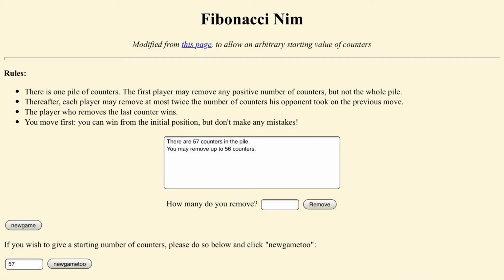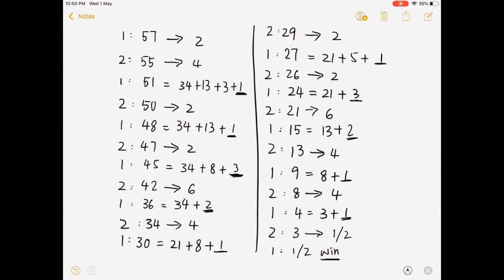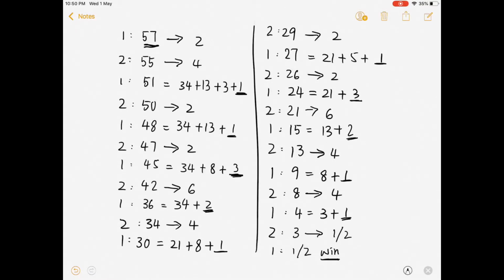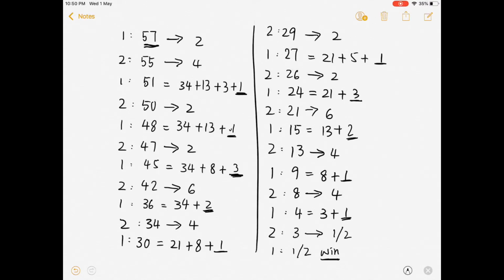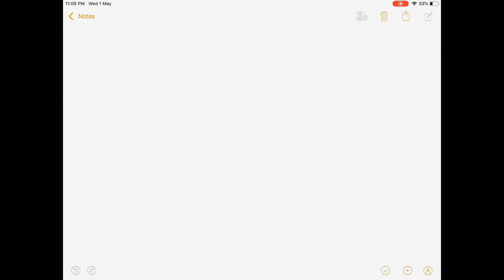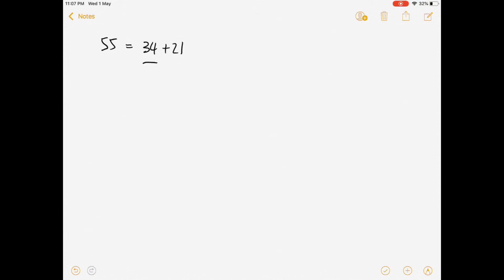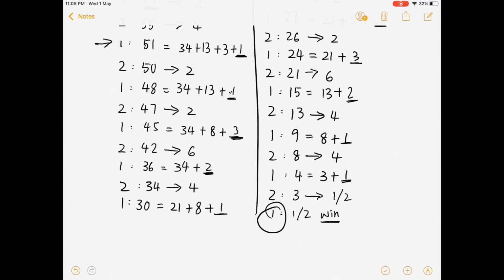Fibonacci Nim: How to Win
For the course GE1350
Have fun!!